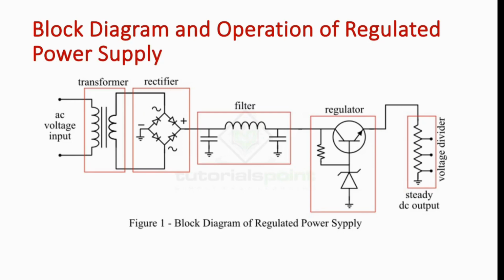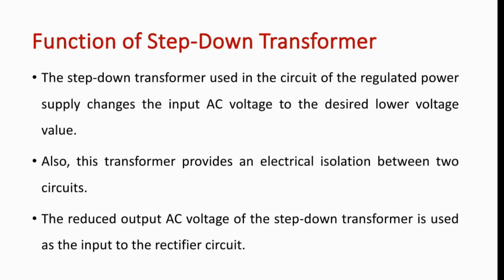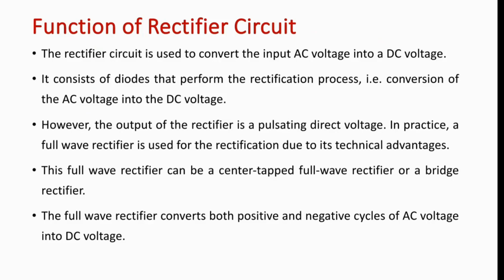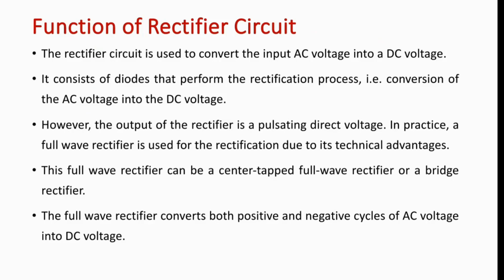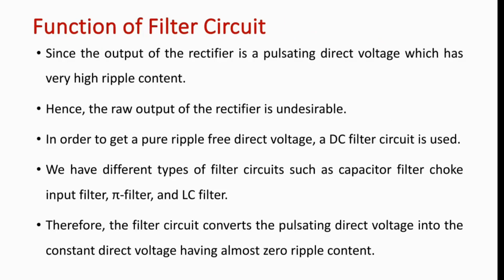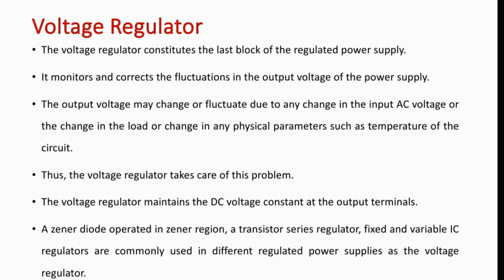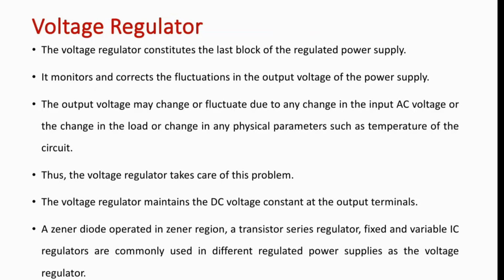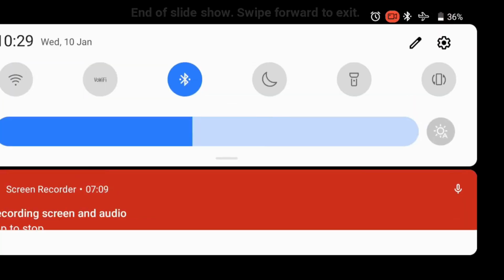Basic Electrical and Electronics Engineering: Regulated Power Supply